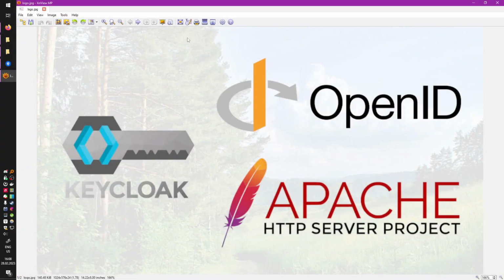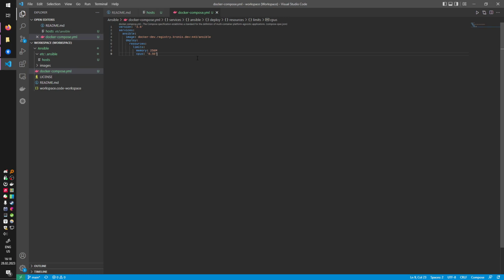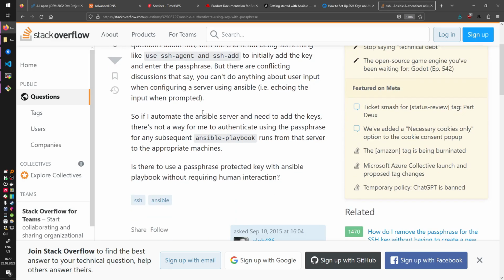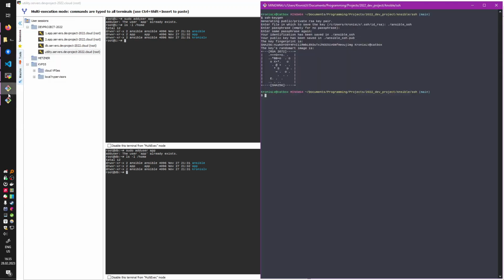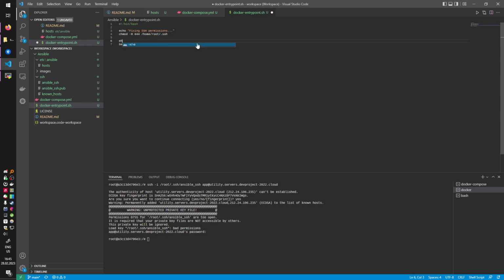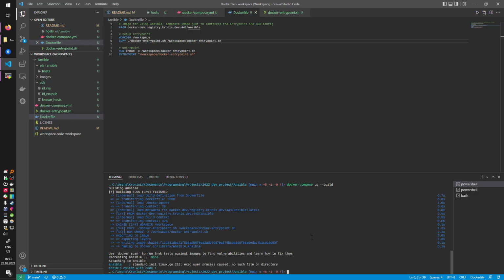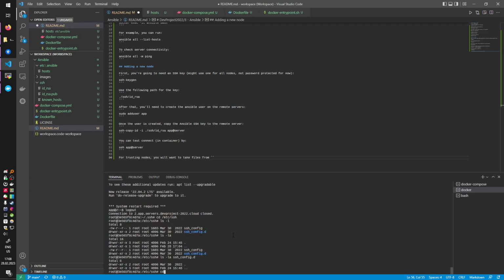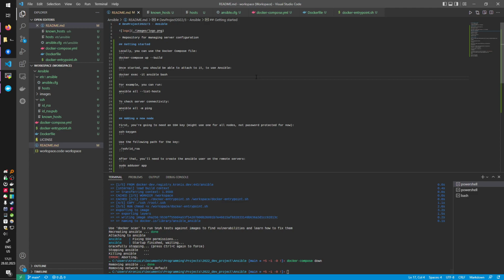Ansible and Docker: a useful match made in hell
Here's a video where I setup Ansible to work inside of a Docker container, so that I can administer remote nodes both from my local Windows machine, as well as from CI servers later.

This is a full walkthrough, where I show you the whole process, alongside all of the issues that I encountered, to give you a more realistic view of how easy or hard all of this stuff is.

The topics explored:
- 01:57 finding the correct docs (Ansible is interesting like that)
- 03:05 creating a hosts file, for the inventory
- 04:57 getting ansible working, listing hosts
- 10:08 setting up SSH keys to connect to servers with
- 17:00 make the remote server trust the SSH keys
- 23:45 make the container trust the server fingerprints, part 1
- 28:46 build our own container with entrypoint
- 38:13 make the container trust the server fingerprints, part 2
- 40:08 make Ansible use our own custom user, not root
- 42:34 Ansible needs to use sudo without a password

The issues encountered, we fix them along the way:
- 11:45 figuring out whether Ansible supports SSH key passphrases
- 14:55 bind mount file permissions are likely to be scuffed
- 17:50 useradd and adduser, what's the difference?
- 24:40 SSH key permissions are wrong (error messages aren't always clear)
- 27:05 you can't really bind mount an entrypoint script
- 27:42 id_rsa is usually just assumed as the default SSH key
- 28:18 the entrypoint isn't picked up because of the previous issue
- 29:56 still waiting for my glasses to arrive (typo)
- 30:19 the CMD and ENTRYPOINT instructions are confusing
- 31:35 the entrypoint cannot be executed, wrong path (typo)
- 32:54 the Windows and Linux line endings are evil
- 33:30 SSH keys aren't accepted unless specific permissions are used
- 35:40 but you can't set the permissions for bind mounted files
- 38:56 known_hosts can contain duplicates, host hashes are confusing
- 41:03 our bind mount masks the ansible.cfg default file

This is a part of a larger series called "DevProject 2022/3", where I aim to demonstrate how to go from an idea, to a system running in "production". You can read more on my blog at: blog.kronis.dev